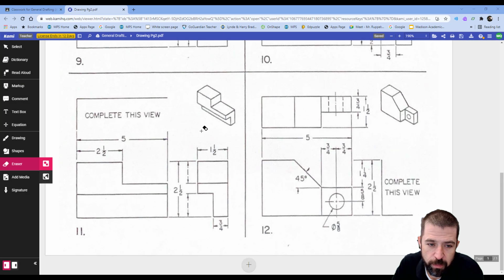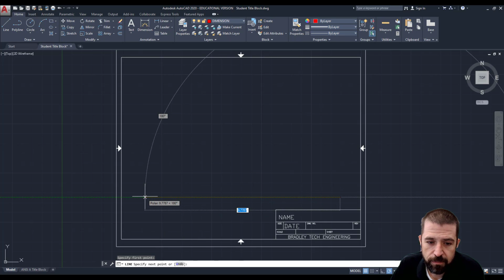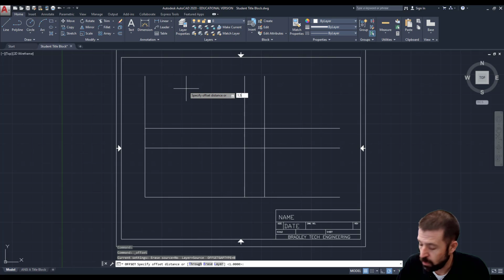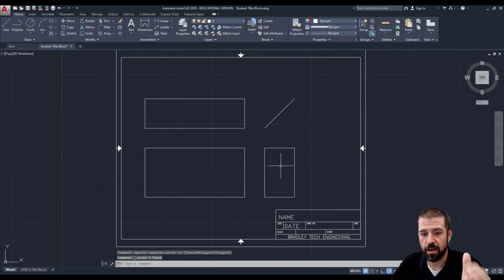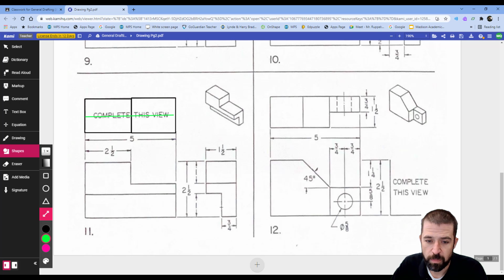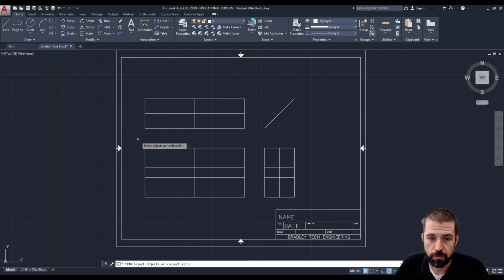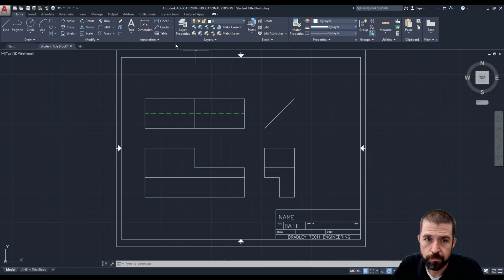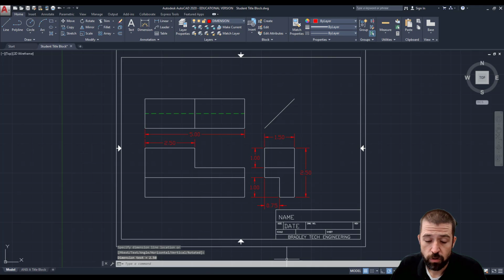AutoCAD: Drawing Page 2 - Part 11